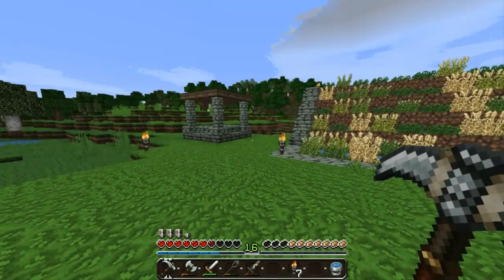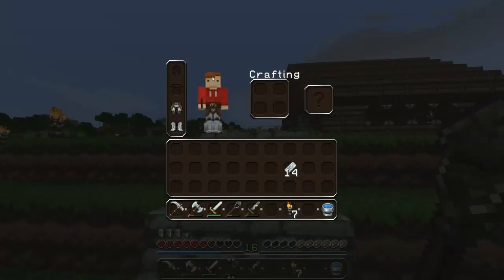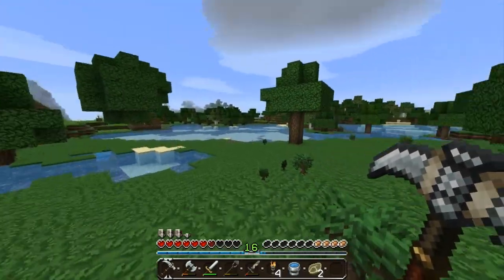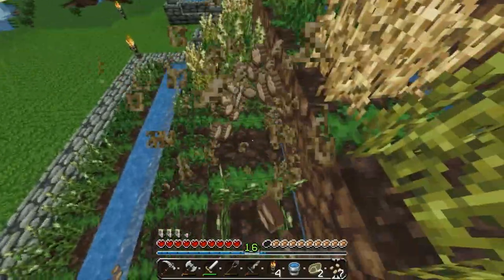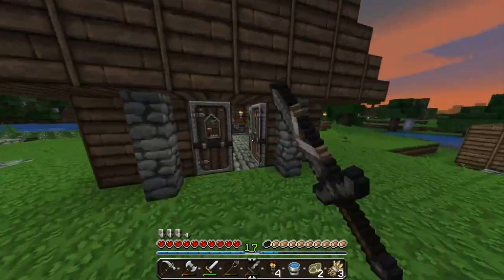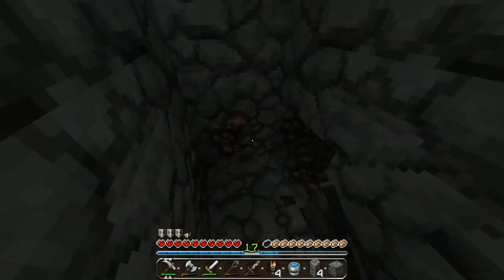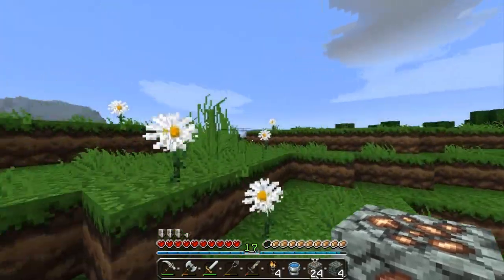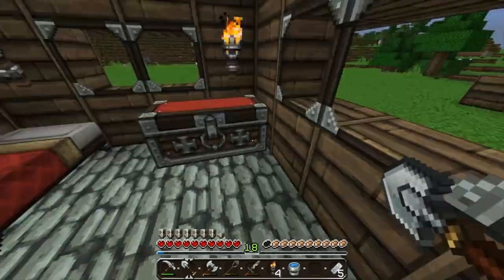Minecraft Project Survival 2.0 Episode 6 I "Reset"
Welcome back to Episode 6 everyone, This is yet another Minecraft series coming to StepOnItGaming which involves me playing a Minecraft survival world where I build house, fight enemies, have fun and much more. Come join me on my Project Survival 2.0 journey!